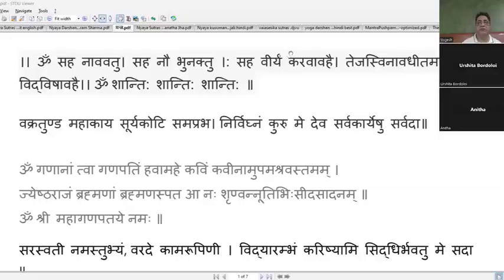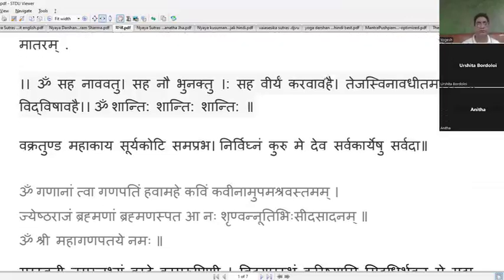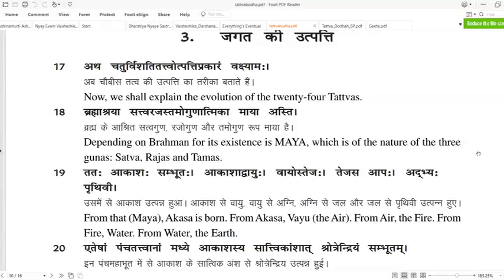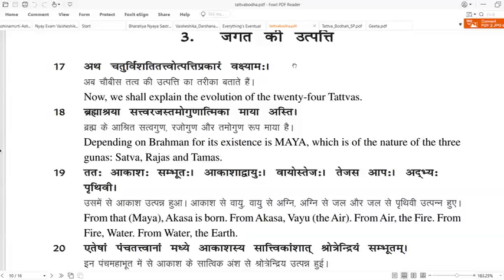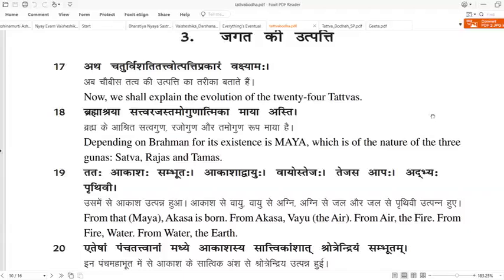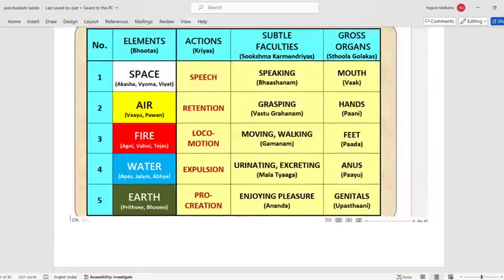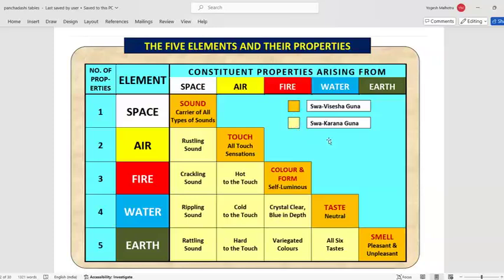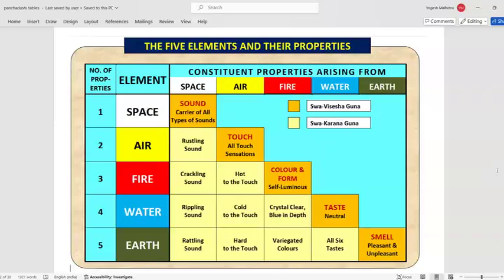Tattwabodha Class 12-dt 27.8.24-Yogesh Malhotra. The nature of Atma and its three aspects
The elucidation of the nature of the soul or Atma as satchitananda swarupa and examining the logical reasoning behind the same.